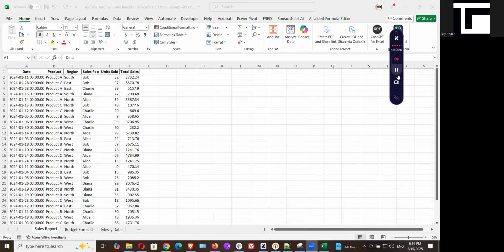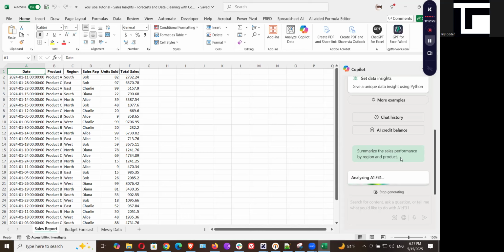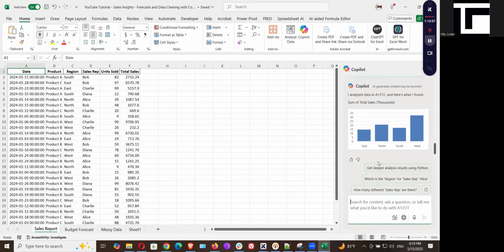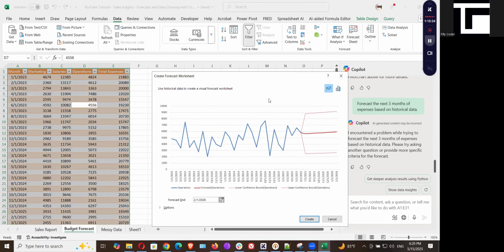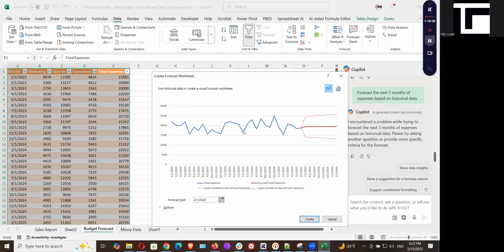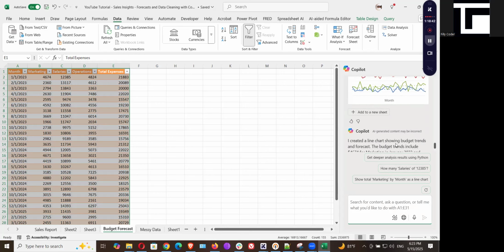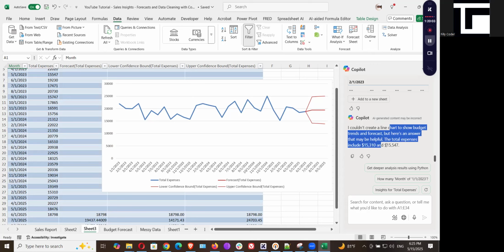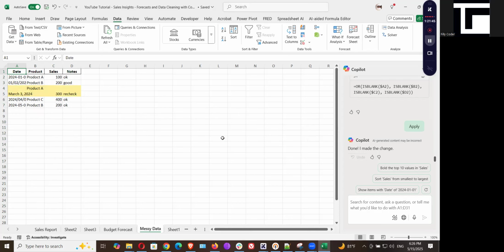📊 Microsoft Copilot in Excel: Automate Sales Reports, Forecasts & Data Cleanup Like a Pro!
Most people use Excel like a calculator. But with Microsoft Copilot, it becomes your AI-powered analyst, budget planner, and data janitor—on command.

Here’s how we’re leveling up your Excel game in this video ⬇️

🧠 1️⃣ Sales Report Insights – Instant Analytics
→ Ask Copilot to summarize sales trends, spot top customers, and visualize key metrics.
→ Let AI auto-generate charts, rankings, and summaries from raw data.

💰 2️⃣ Budget Forecasting – Predict with Confidence
→ Use Copilot to forecast next quarter’s revenue based on historical trends.
→ Generate insights for cost planning, spending efficiency, and what-if analysis.

🧼 3️⃣ Cleaning Messy Data – Fix It Fast
→ Remove duplicates, standardize entries, and correct inconsistencies.
→ Just type what you want in natural language—Copilot does the rest.

🎯 Perfect for:
• Business analysts
• Entrepreneurs
• Excel power users
• Anyone who wants to save hours with AI!

📺 Watch now and transform your spreadsheets into smart sheets!